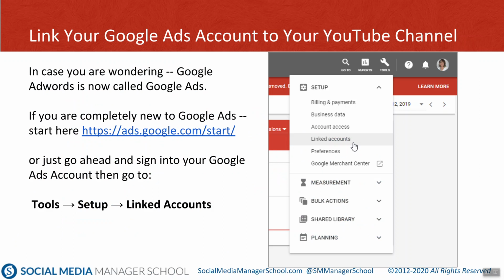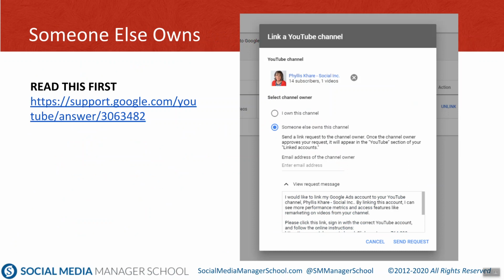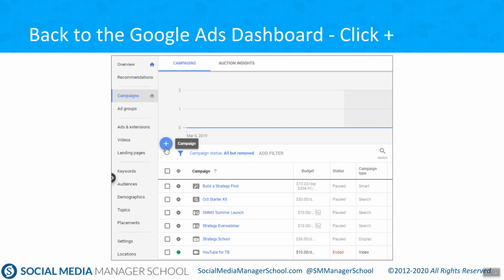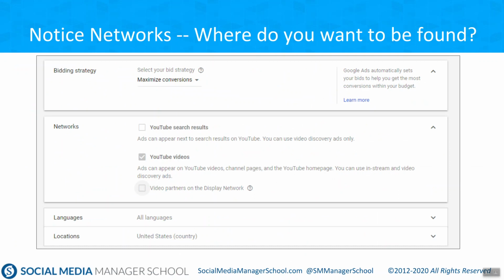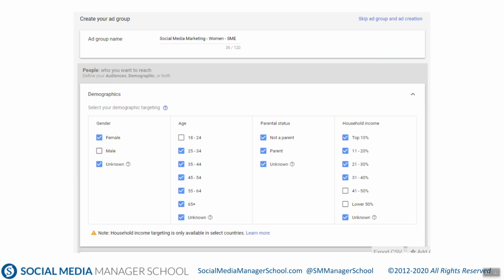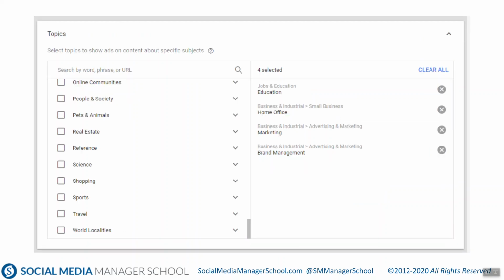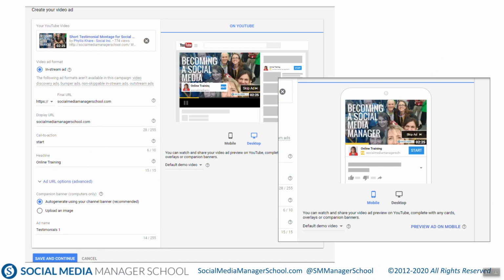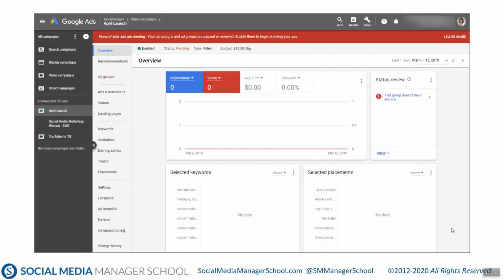YouTube Advertising for Social Media Managers | YouTube 101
Social Media Pulse presents YouTube Content for Social Media Managers | YouTube 101. Dive into the basics of YouTube with training from Social Media Manager School Founder Phyllis Khare.

In this overview, we'll walk you through the essential steps to start with YouTube ads. Please note that this is not an exhaustive course on advertising but a foundational introduction to help you feel comfortable venturing into YouTube advertising.

*1. Understand YouTube Ad Basics*
It's essential to know that YouTube advertising offers various options, and it's not a one-size-fits-all solution.

*2. Create a Manager Account (Optional)*
For managing multiple clients, consider setting up a manager account, similar to Facebook's Business Manager. This dashboard consolidates all your clients and their ads in one place, streamlining your workflow.

*3. Familiarize Yourself with YouTube's Advertising Resources*
YouTube provides valuable resources to help you understand advertising on their platform better. Check out their dedicated section on advertising, which includes guides on video ad creation, campaign results, pricing, and success stories. They even offer live support via phone, which can be a great asset when setting up your first campaigns.

*4. Link Google Ads Account to Your YouTube Channel*
Begin by linking your Google Ads account (previously known as Google AdWords) to your YouTube channel. This integration ensures seamless data tracking and easy management of your ads.

*5. Set Up Google Ads Linking in Google Analytics*
Next, connect Google Ads to Google Analytics for the domain associated with your YouTube channel. This step lets you access valuable data and insights to optimize your advertising efforts.

*6. Plan Your Video Ad*
Create a compelling video ad that aligns with your campaign goals. Craft a script, ensure professional lighting and sound quality, and engage viewers within the first few seconds. High-quality content is crucial to the success of your YouTube ads.

*7. Set Up Your Campaign*
Enter the Google Ads dashboard and start setting up your video ad campaign. Choose your campaign goal, budget, start and end dates, bidding strategy, and the YouTube network for your ads.

*8. Define Your Target Audience*
Select your audience based on demographics, interests, keywords, and topics. Utilize the "Ideas" tab to explore suggested audiences from YouTube and Google, tailoring your ad to your desired viewers.

*9. Consider Placements and Exclusions*
Choose specific YouTube channels or videos where you want your ad to appear. Additionally, consider using exclusion categories to ensure your ad does not appear alongside undesirable content.

*10. Craft Your Ad*
Create the ad, including the destination URL, display URL, call to action, and headline. Keep in mind that character limits may vary, so craft concise and impactful copy.

*11. Monitor and Optimize Your Ads*
After launching your ad campaign, regularly monitor its performance using Google Ads analytics. Review key metrics like keywords, placements, and audience demographics. Use the data to optimize your ads and achieve better results.

*Conclusion: Unlock YouTube Advertising's Potential*
YouTube advertising can be a powerful tool to grow your brand, reach a broader audience, and drive engagement. Armed with this introductory knowledge, take the plunge into YouTube advertising, experiment, and fine-tune your strategies.